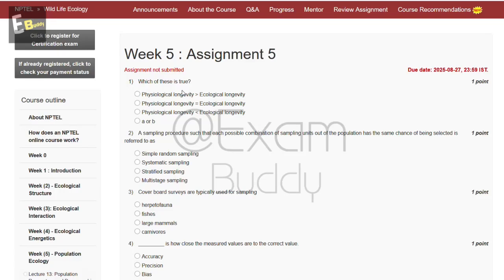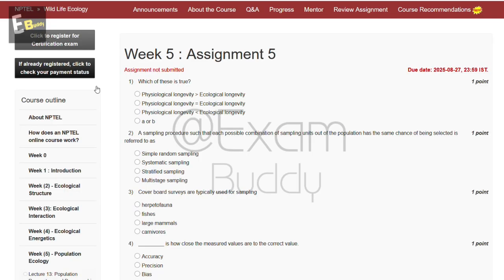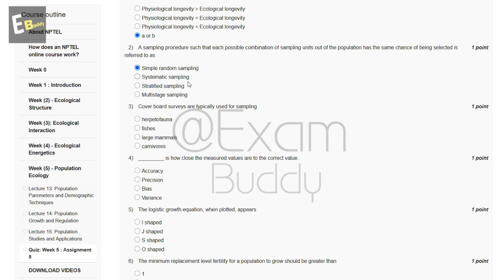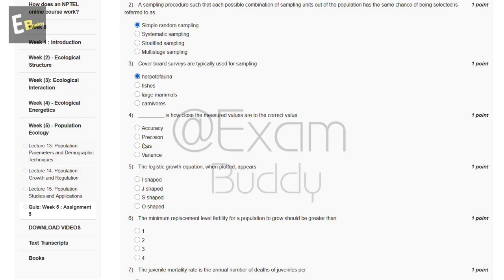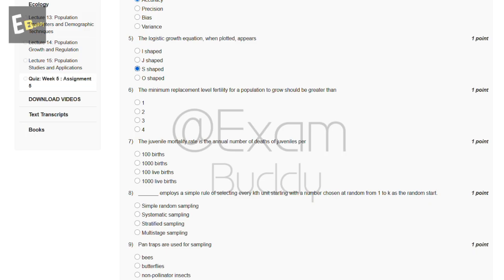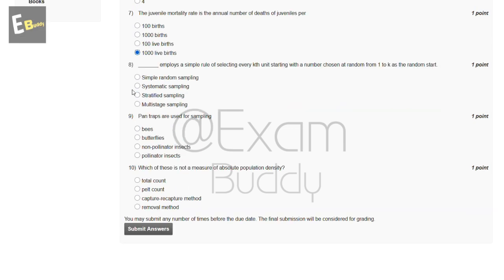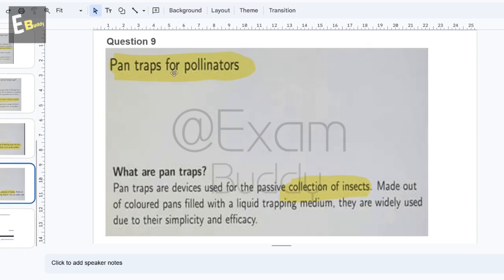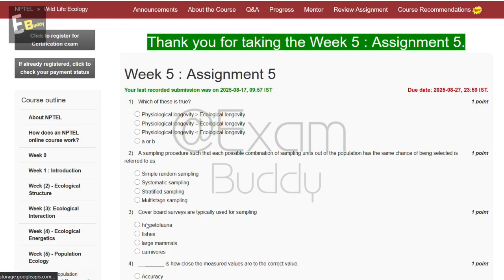Wild Life Ecology || week 5 | ✅ Explained with Proof | NPTEL assignment answer | July 2025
✅ Wild Life Ecology NPTEL Week 5 Assignment Answers | July 2025
📌 NPTEL Wild Life Ecology  Week 5 Assignment Solutions (July 2025)
🚀 Wild Life Ecology  Week 5 NPTEL Assignment | Answers & Explanation (July 2025)
🔥 NPTEL Wild Life Ecology  Week 5 | Correct Answers & Solution (July 2025)
📚Wild Life Ecology  NPTEL Week 5 Solutions | Latest Assignment Answers (July 2025)
🤯Wild Life Ecology  NPTEL 2025 | Week 5 Assignment 100% Correct Answers
🔴 NPTEL Wild Life Ecology,  Week 5 Assignment | Solve It Fast with These Answers!
🚀 Confused in NPTEL Wild Life Ecology  Week 5? Get Full Assignment Solutions Here!

nptel assignment answers july 2025
nptel july 2025 assignment answers
nptel answers july 2025
nptel assignment solution 2025
nptel assignment key july 2025
nptel final answers 2025
nptel weekly assignment solutions
nptel latest assignment answers
how to find nptel assignment answers 2025
nptel solved assignments july 2025
nptel july 2025 exam assignment help
all nptel week wise assignment answers
nptel exam help july 2025
nptel weekly questions and answers
nptel assignment help channel
nptel official answers vs solutions
where to find nptel answers 2025
nptel assignment discussion july 2025
best channel for nptel answers
nptel assignment pdf july 2025
nptel answer key 2025 week wise
nptel assignment solutions with explanation